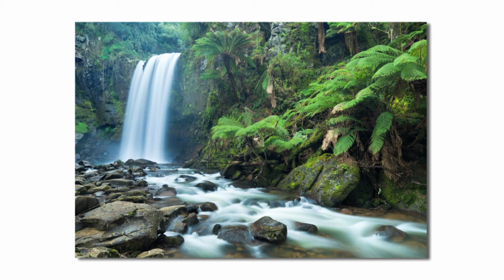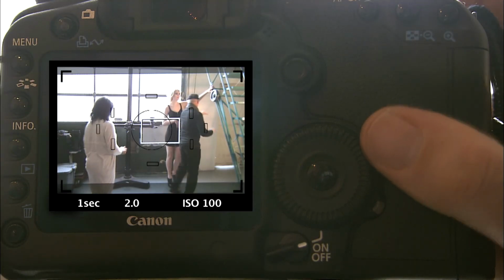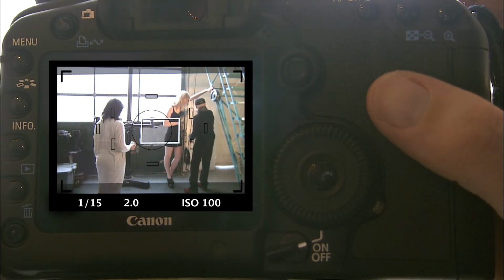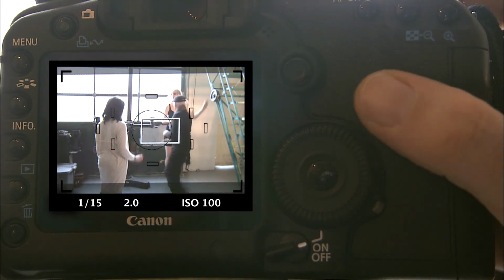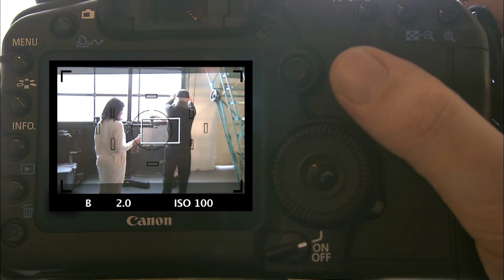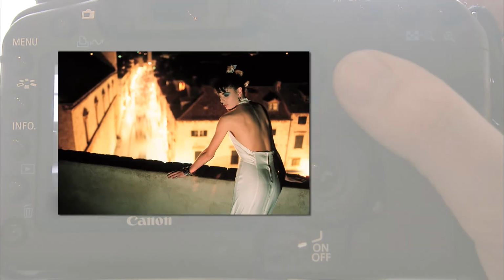FOTO TV VID #4 - Camera Settings: Shutter Speed.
Shutter Speed - Think of your camera shutter as one big timer that controls the amount of light allowed onto your sensor. The camera shutter can be used for all sorts of interesting effects, as is evident in the picture above. Follow Struan as he explores the various uses of the camera shutter.